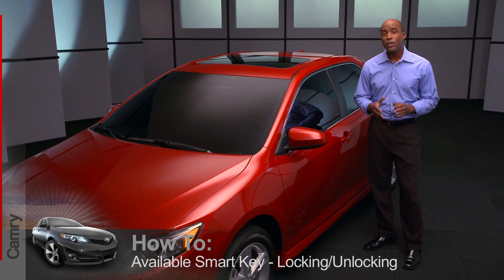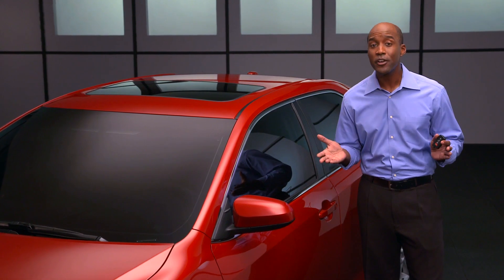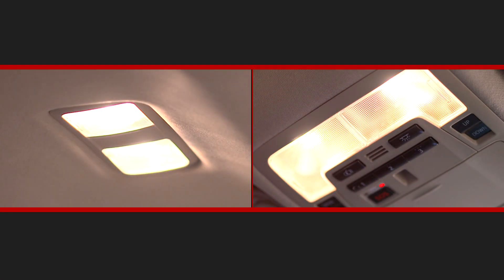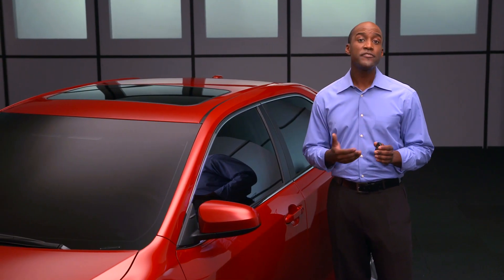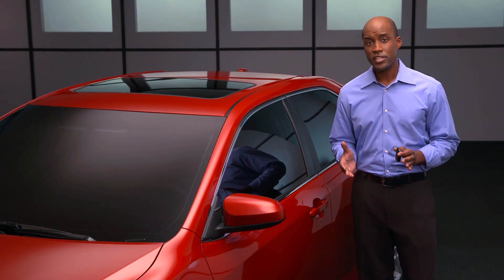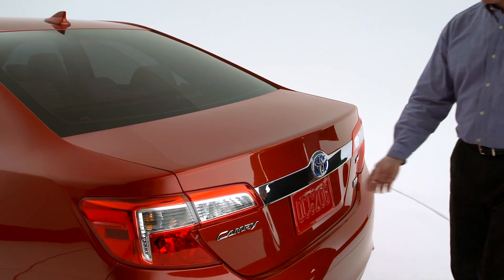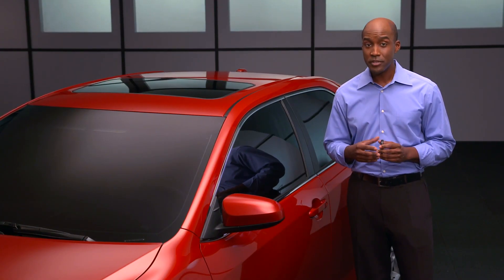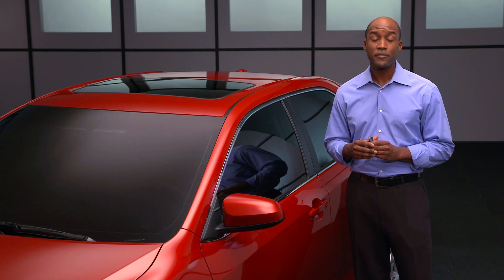2012 Camry How-To: Smart Key | Toyota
Options shown. Not all features available on all vehicles and model grades. Please see your Owner's Manual for further details and important safety information. To see all 2012 Camry how-to videos, Toyota USA